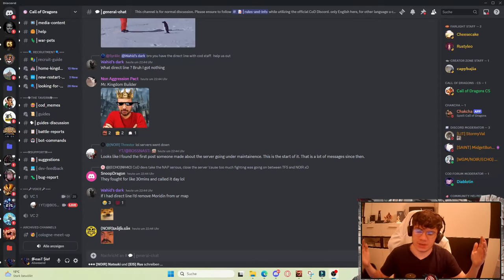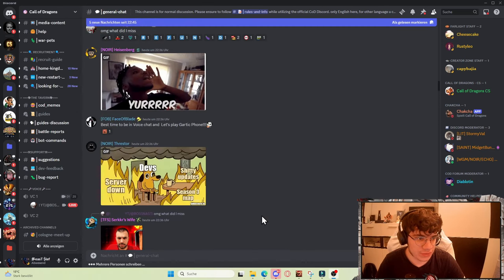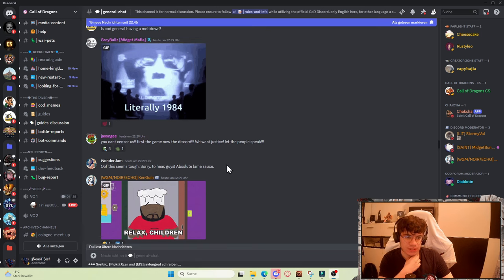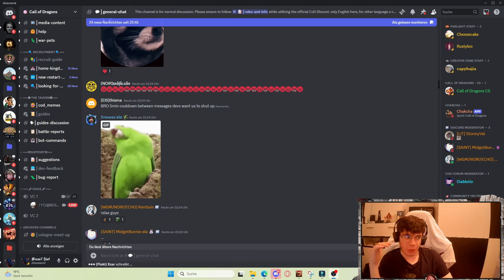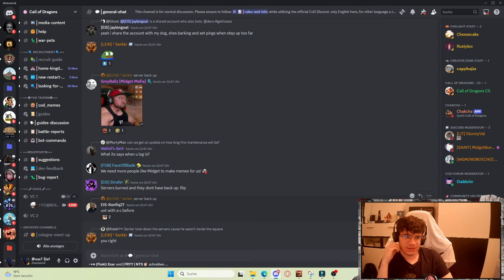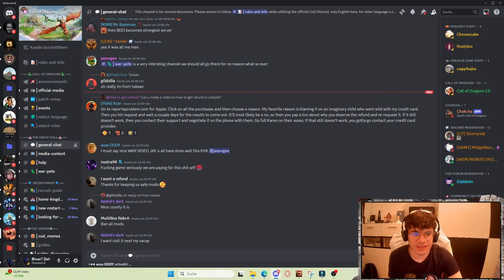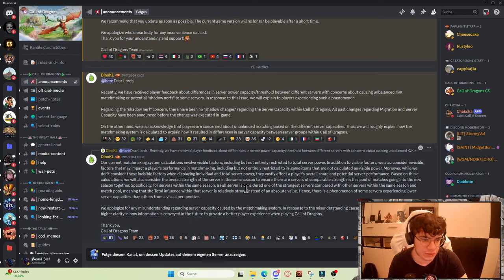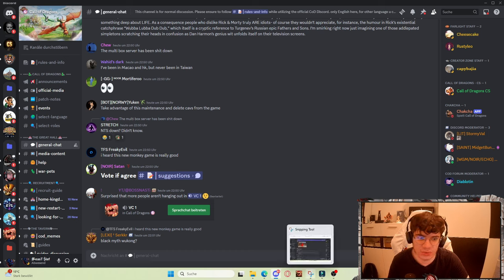INSANE DRAMA ON THE OFFICIAL DISCORD SERVER!! Call of Dragons Drama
In this little Video, we going through the Discord Drama what is happening right now!

► Not out yet

🎶 Music
► Youtube Studio